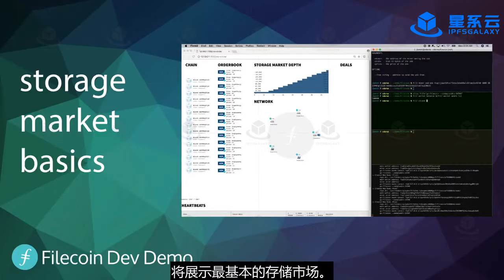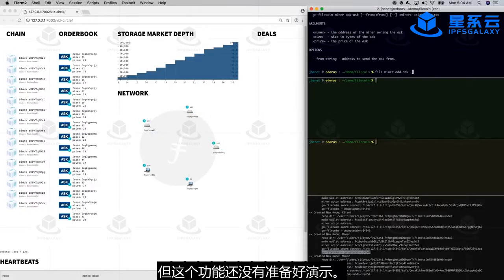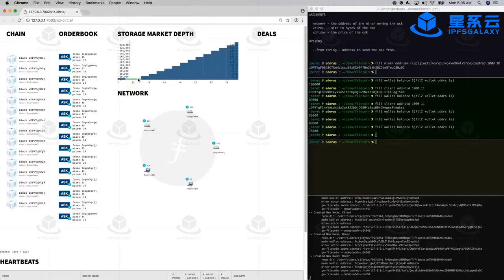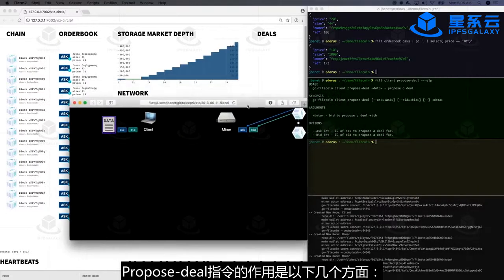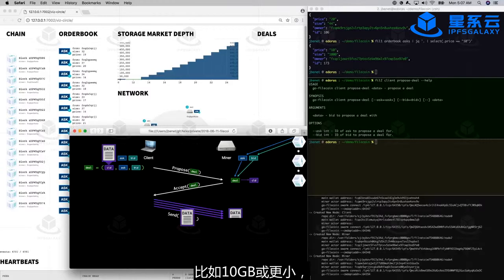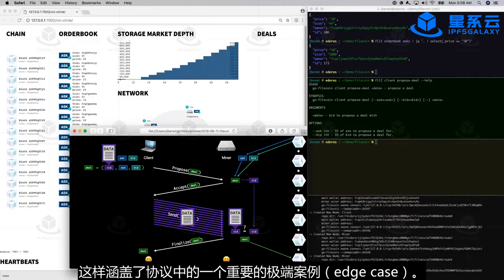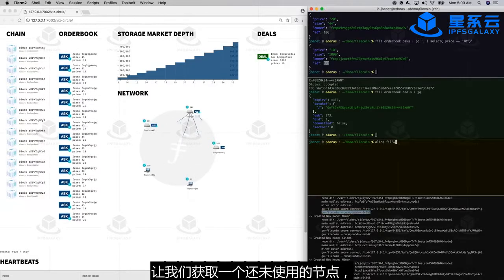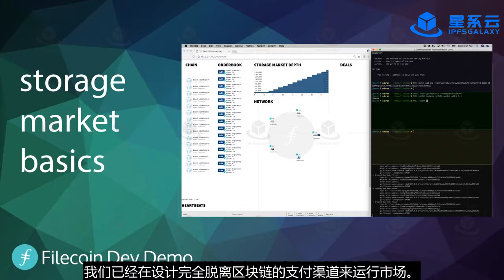Filecoin 开发演示： 存储市场基础功能（高清）